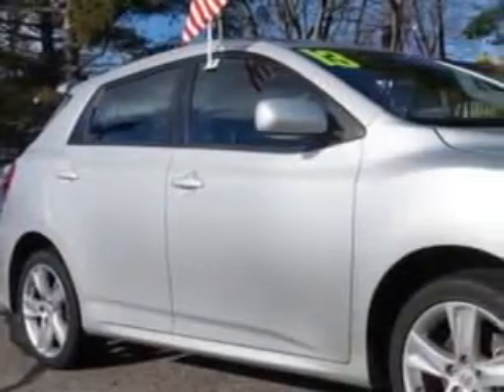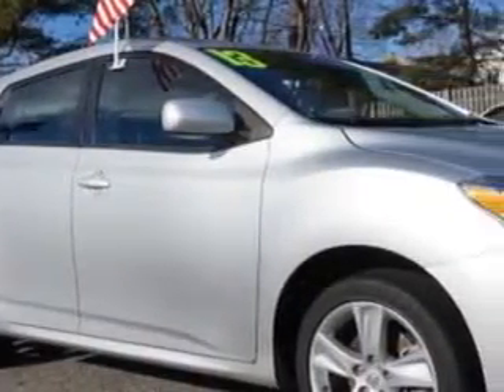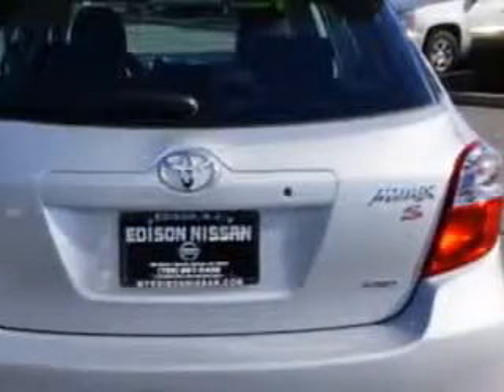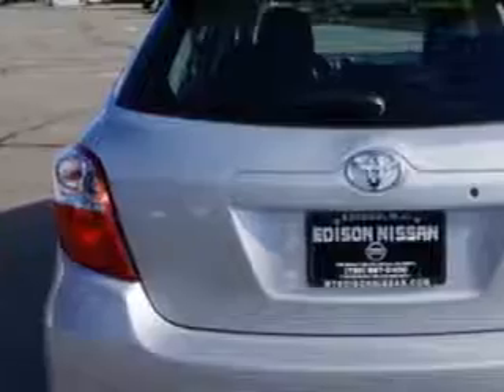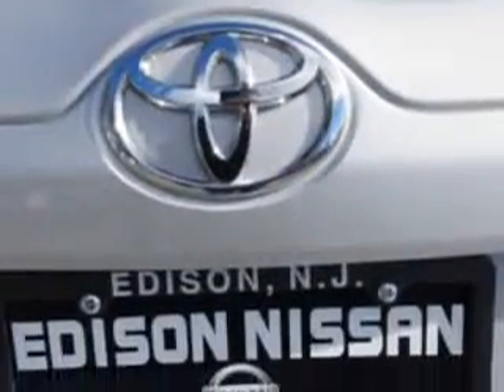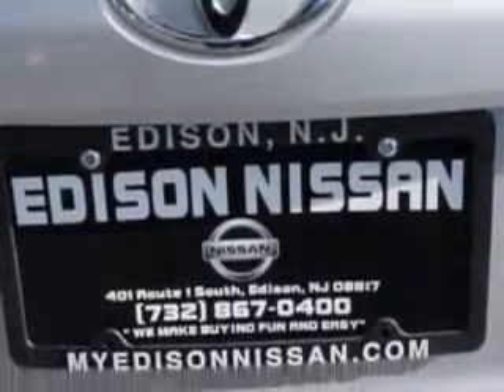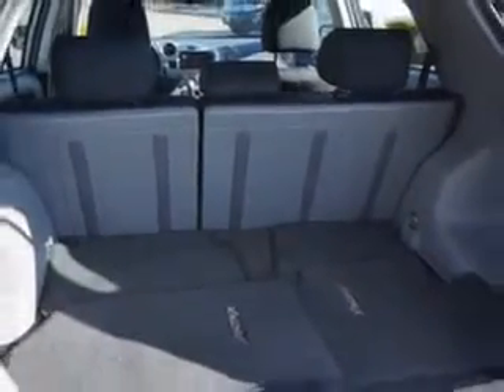2013 Toyota Matrix Edison Nissan Edison, NJ 08817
Toyota Matrix Imagine driving this Classic Silver Metallic Toyota Matrix AWD S 4dr Wagon, equipped with a 4 Cylinder engine and an automatic transmission.
MILES:  6,122
VIN:2T1LE4EE7DC022339

Edison Nissan
401 Route 1 South
Edison, New Jersey 08817